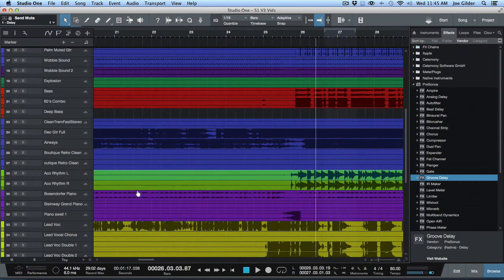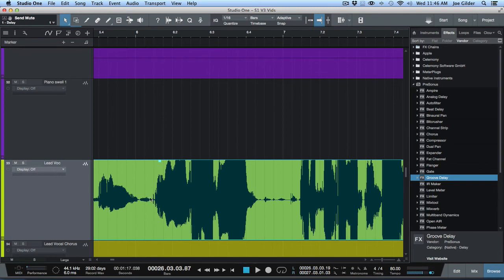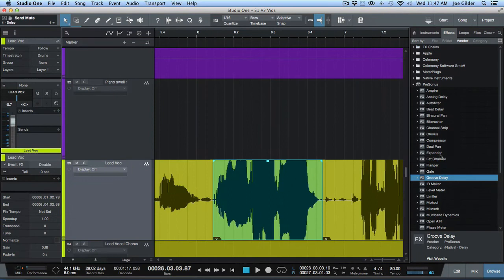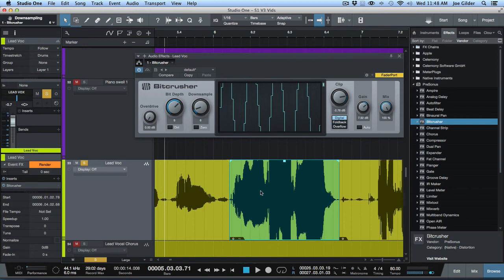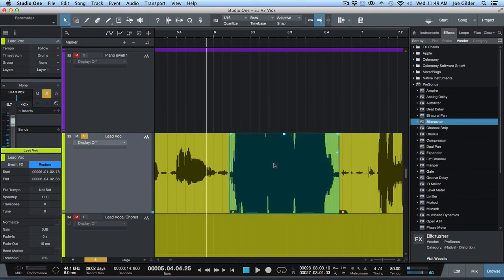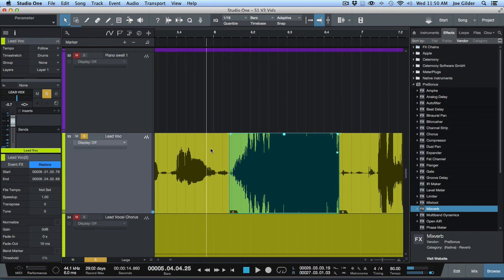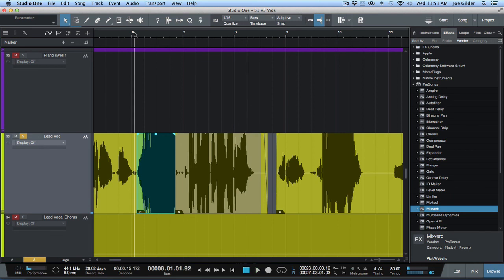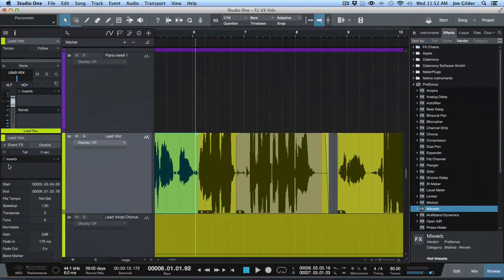S1-069 Event FX